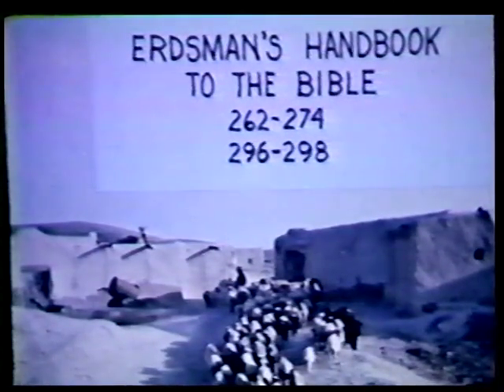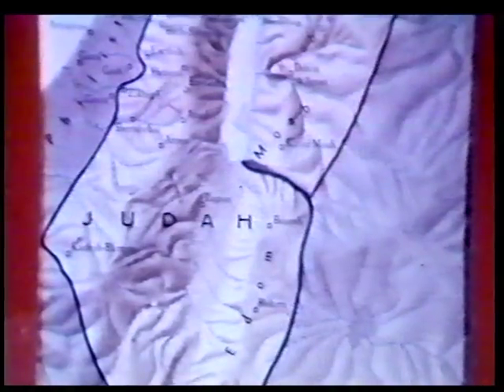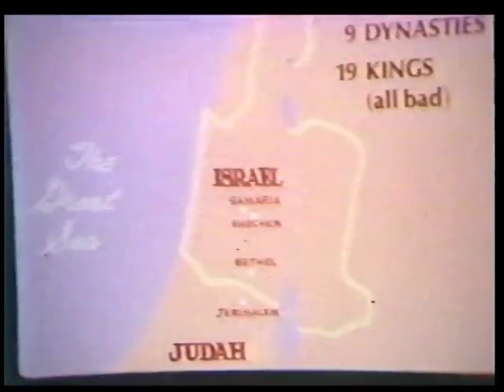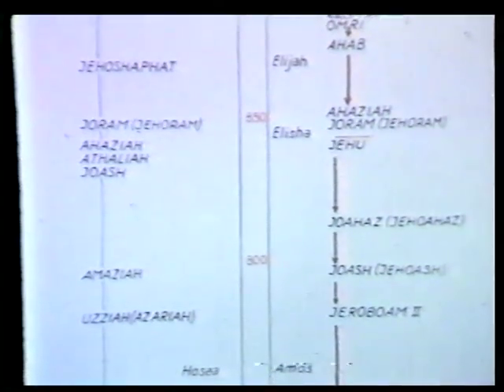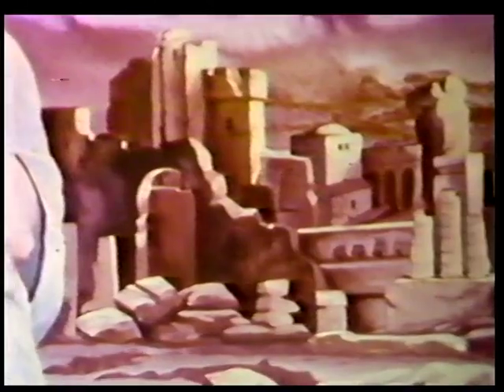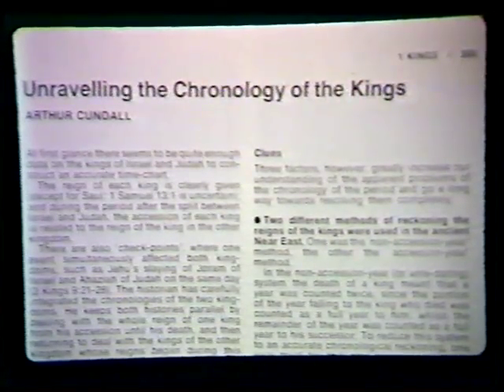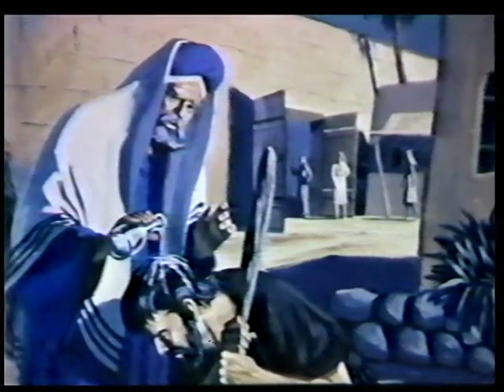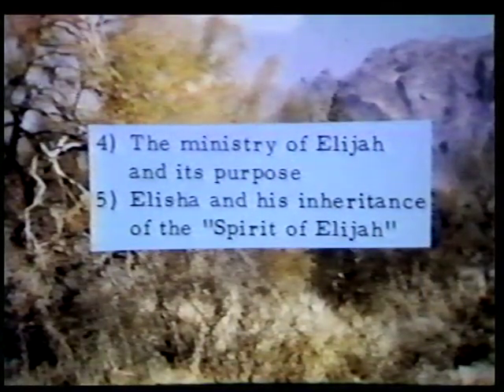Dr Roy Hayden - Bible Survey - 15 - Divided Monarchy 922 850 BC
Dr. Roy Hayden, Professor of Biblical Studies for many years created this video series in the early 1970's. When first published these videos were ahead of their time and even today are a tremendous resource the for studious Christian.